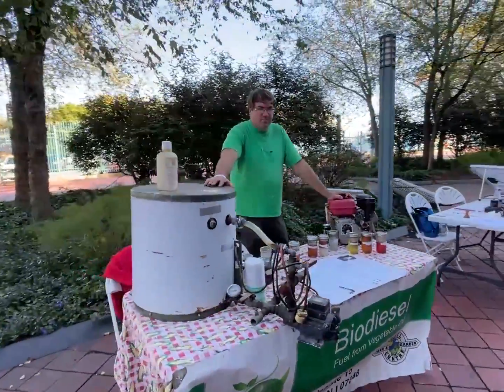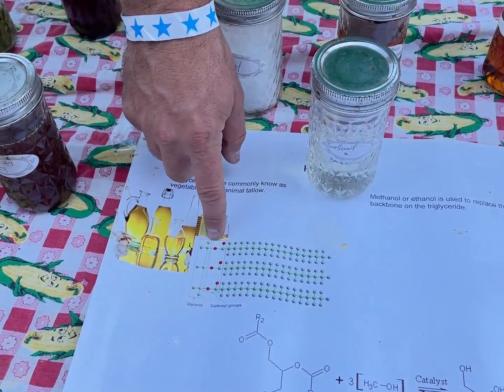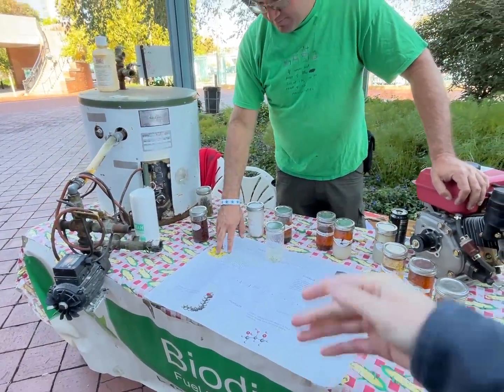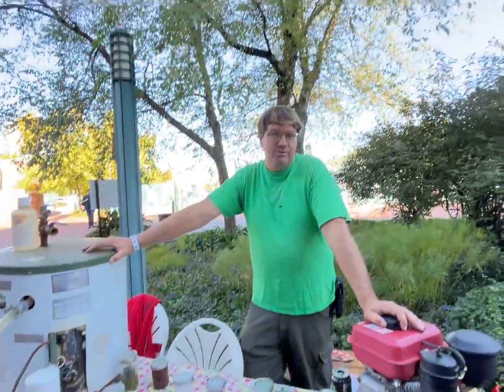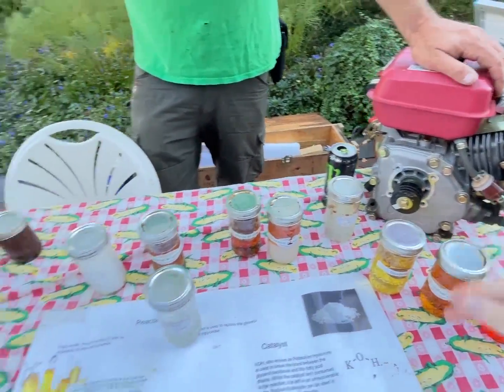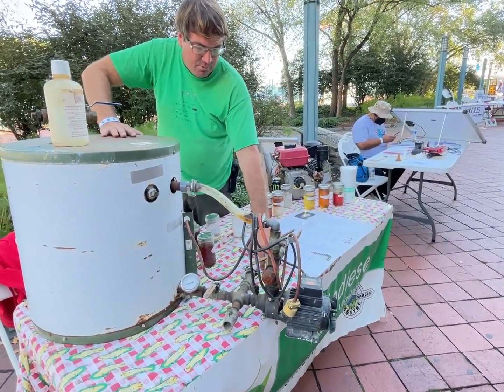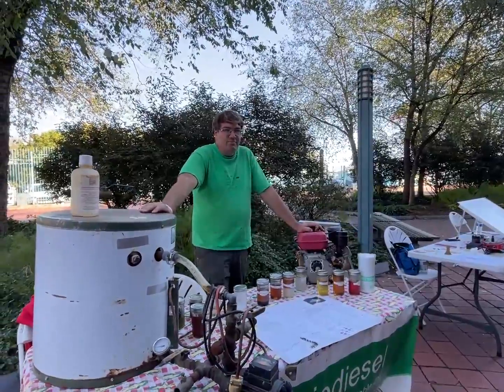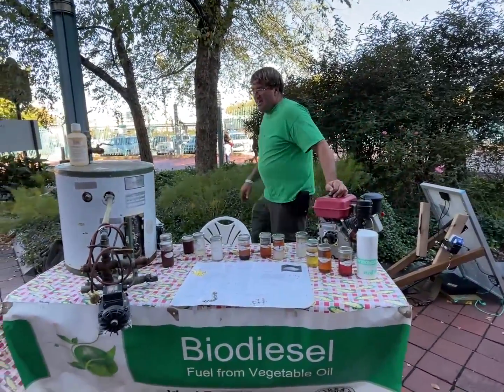2022 Philadelphia Maker Faire: How to make Biodiesel to run your equipment. DIY Bio-Diesel reactor.